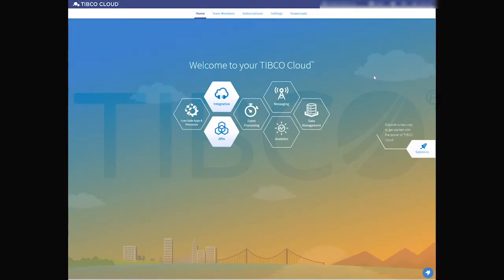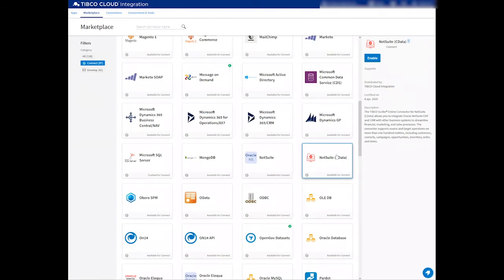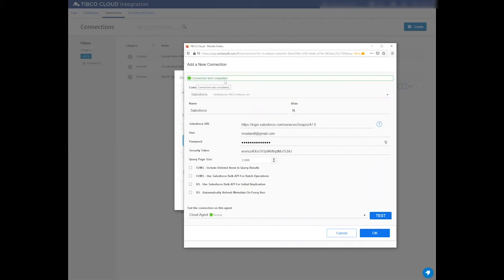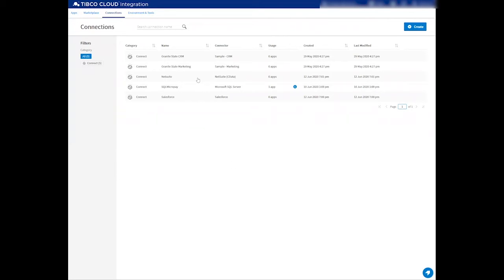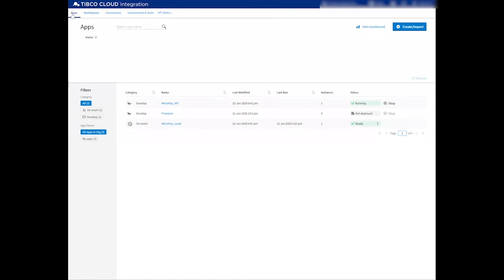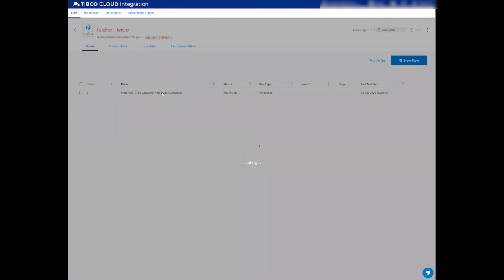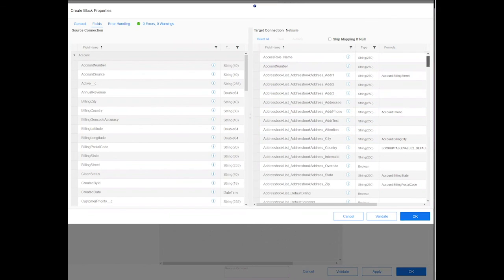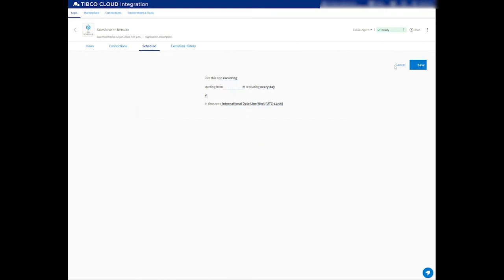Integrate Netsuite and Salesforce with TIBCO Cloud™ Integration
TIBCO Cloud™ Integration makes it quick and easy to integrate your Netsuite data with Salesforce (or any other CRM).
Try our Free 30 Day Trial